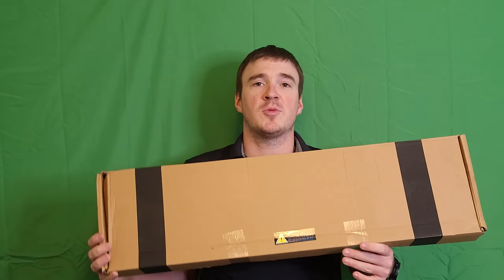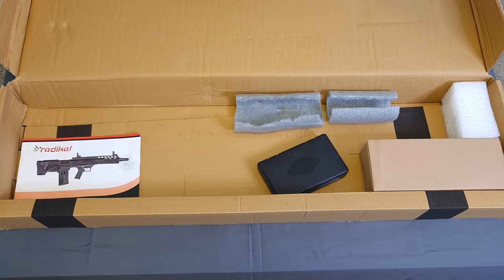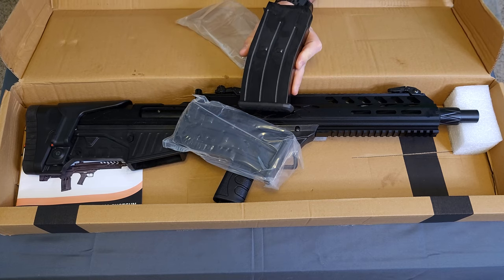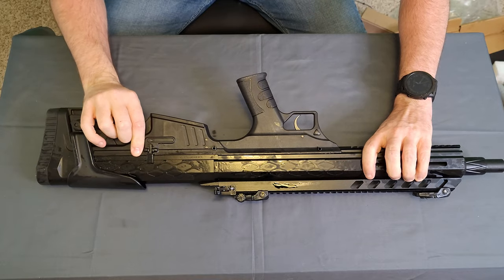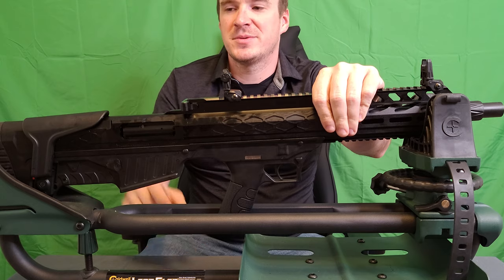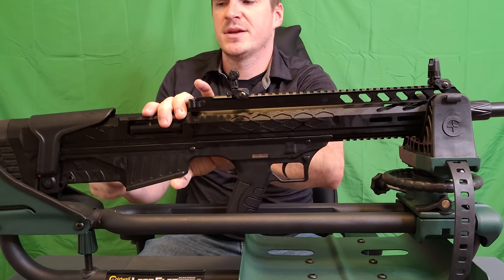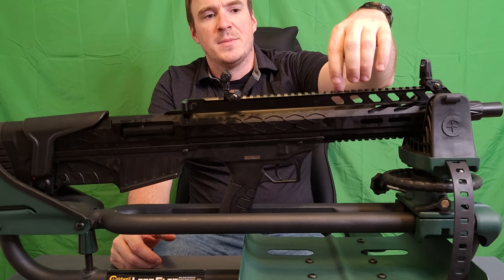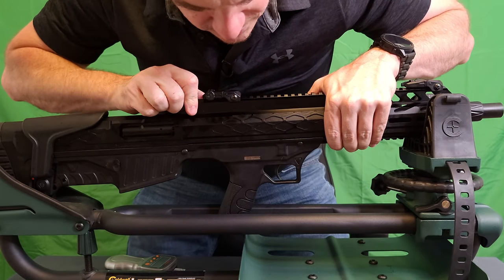Radikal NK-1 (SDS Imports) Bullpup Shotgun- Unboxing and Tabletop Review